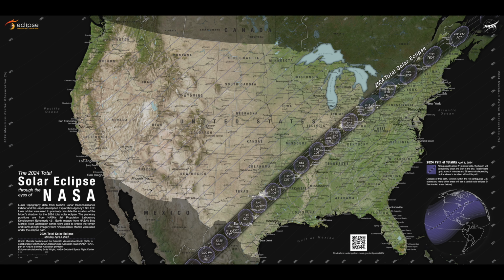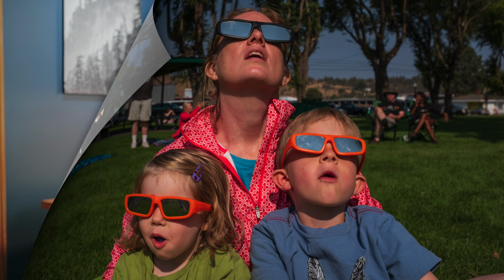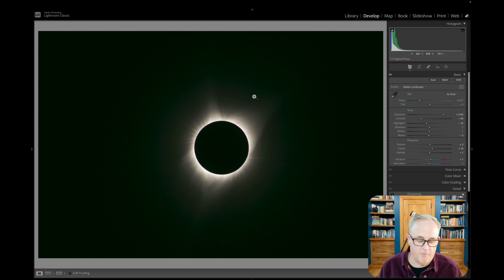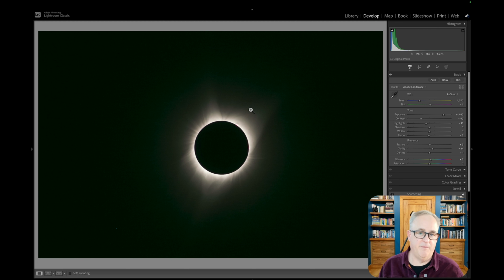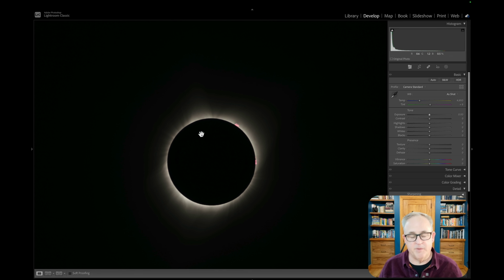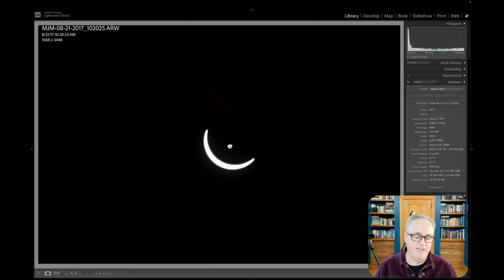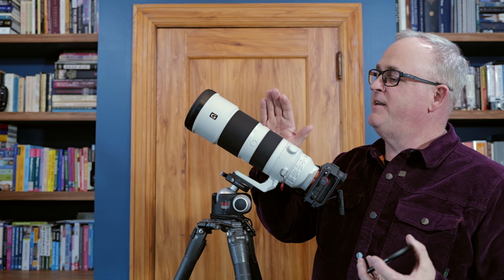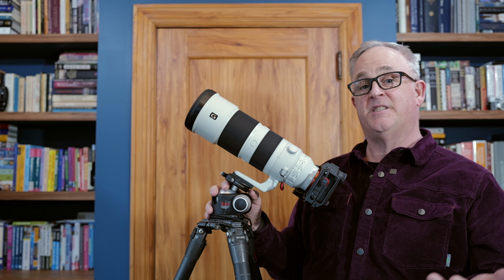Road Scholar Bonus Video - Photographing the Total Solar Eclipse with Mason Marsh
Capturing the upcoming total solar eclipse is a great photographic challenge. In this video, Road Scholar photography educator Mason Marsh offers up several tips and considerations that will help you plan for and capture the April 8, 2024 eclipse.

Mason Marsh leads online photography courses for Road Scholar. His small-group multi-day classes are offered throughout the year and can help you become the photographer you'd like to be.